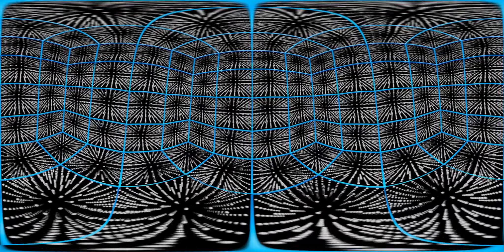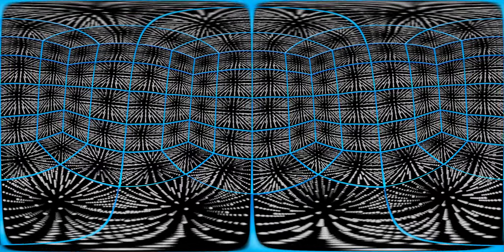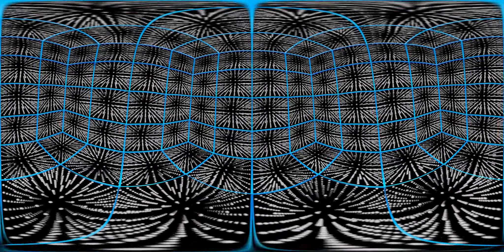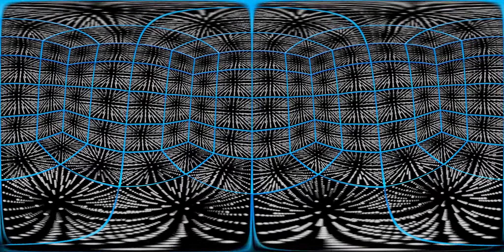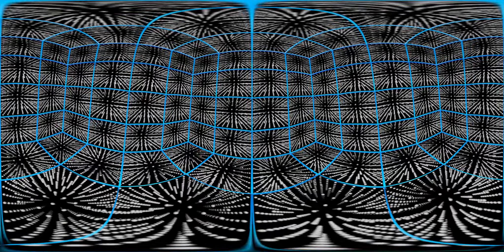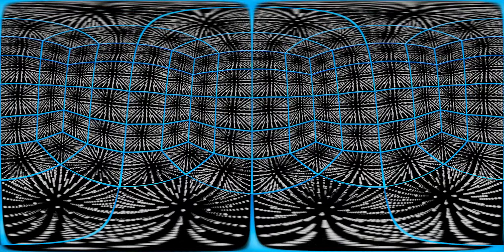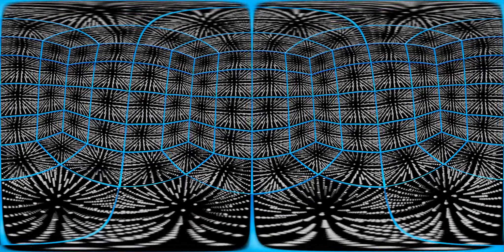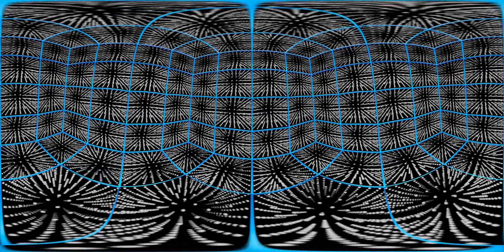360 Video representing the 96 layers of processing neurons that GPT 3 uses for one Token!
Each square represents one of the 96 layers of processing and each animation represents the 12,288 neurons in each layer.